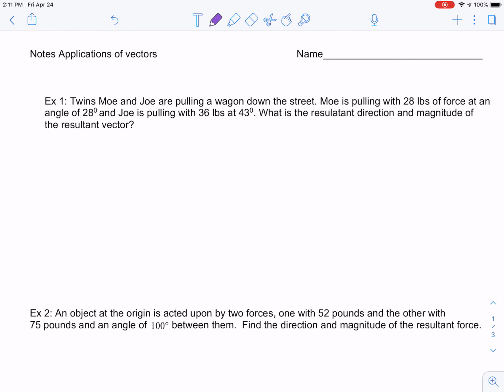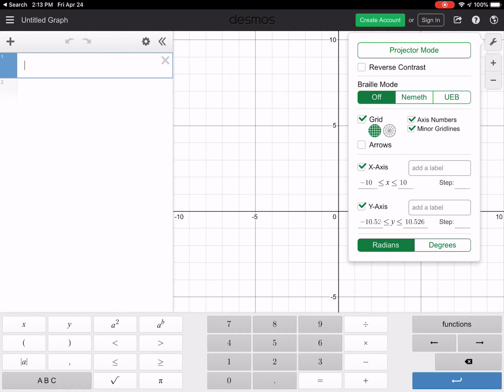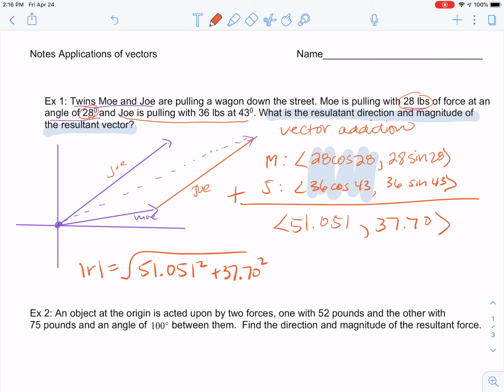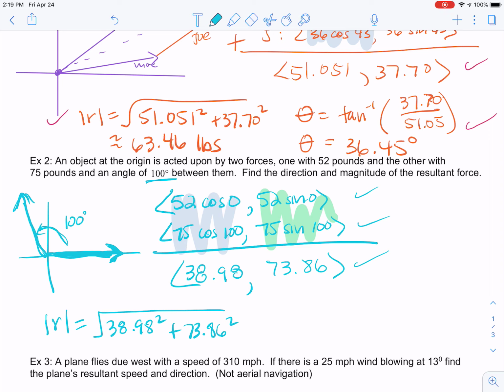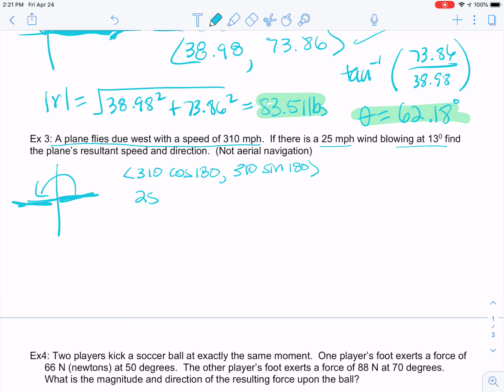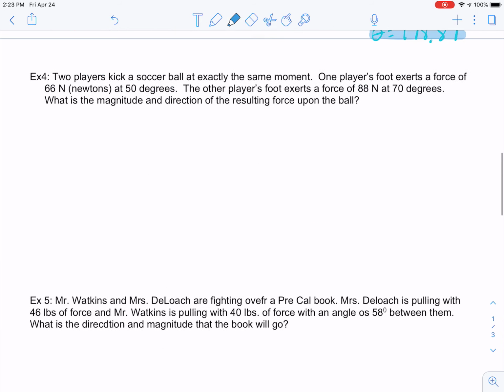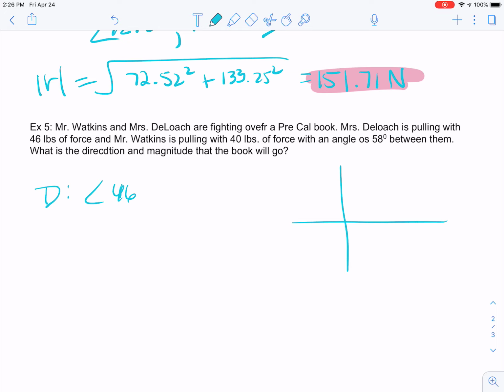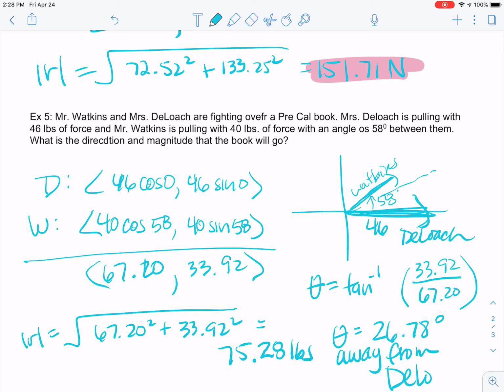April 24, 2020